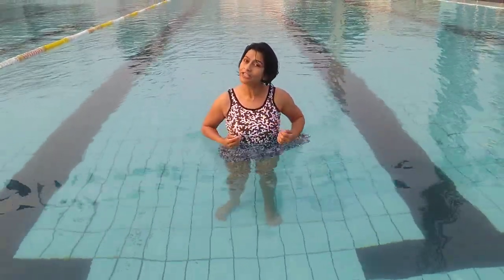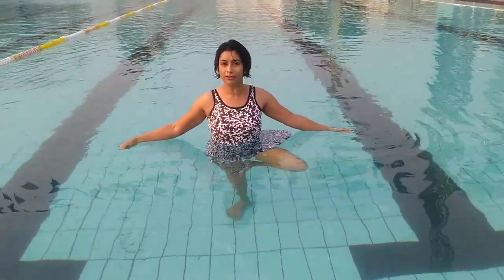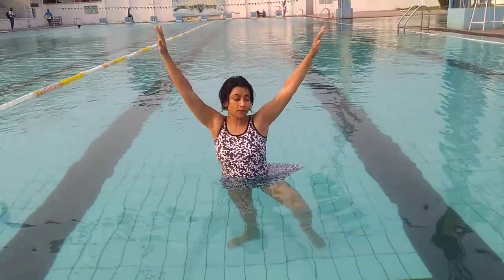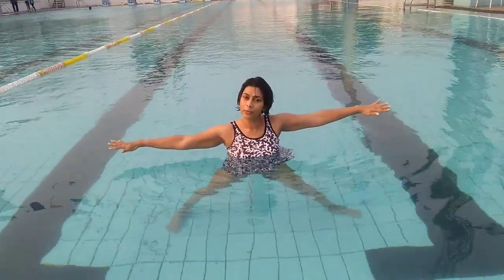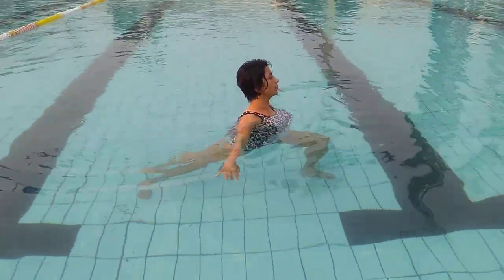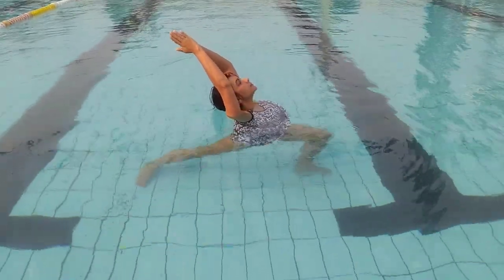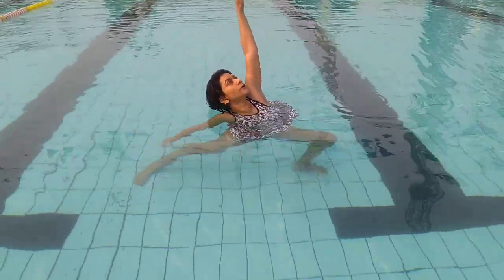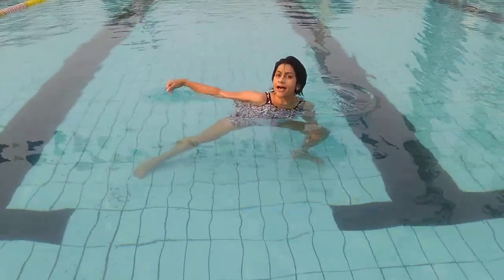Aqua Yogasana Sequence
Calming aqua yoga sequence